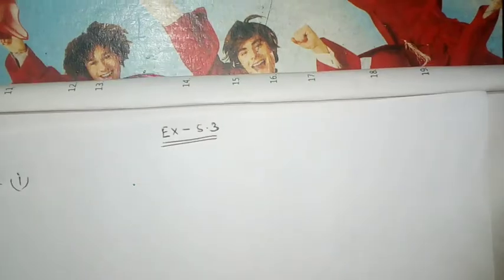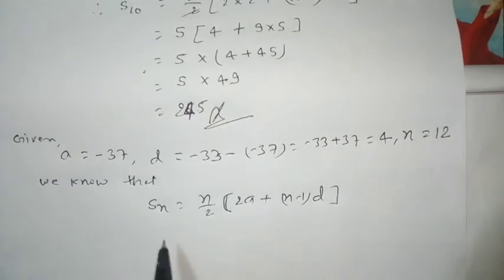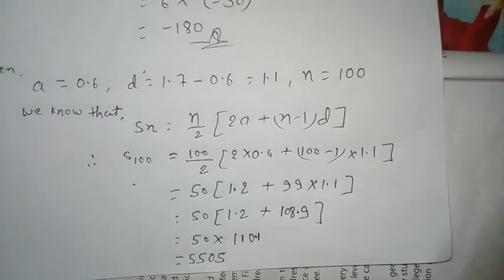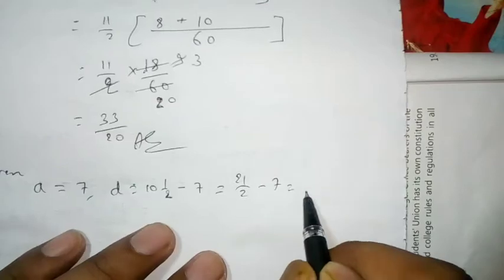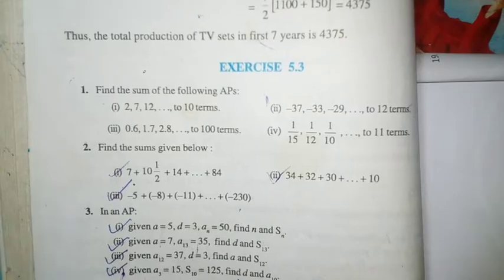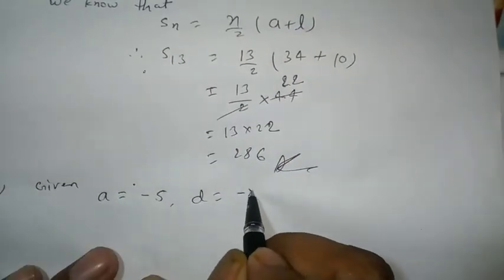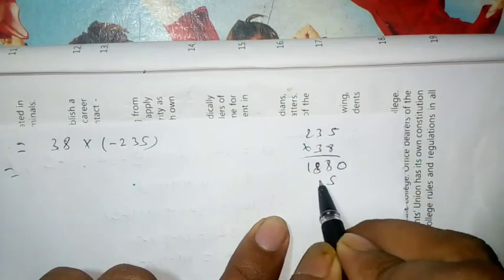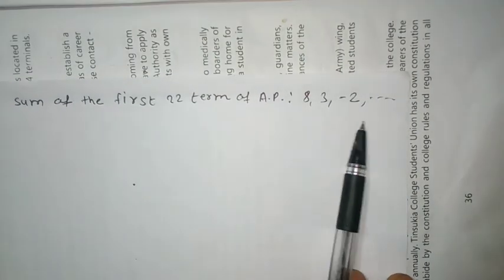NCERT MATH SOLUTION CLASS 10 Ex - 5.3 Part - 1 (English)